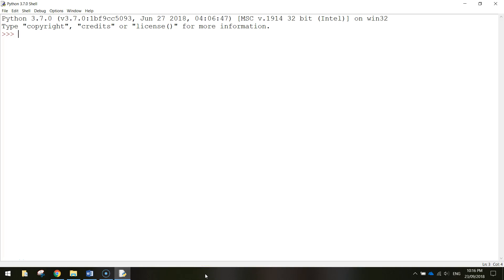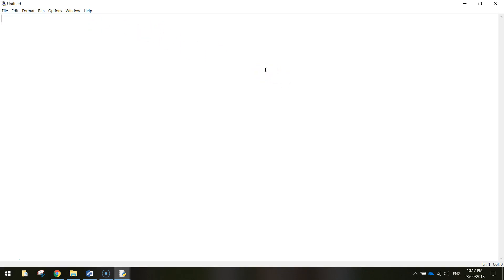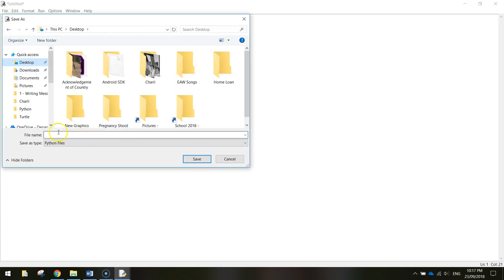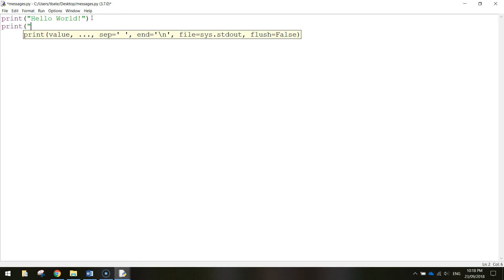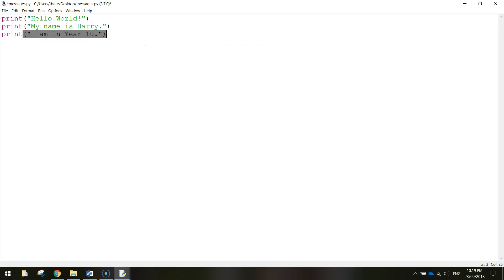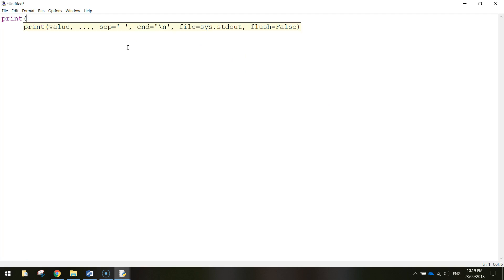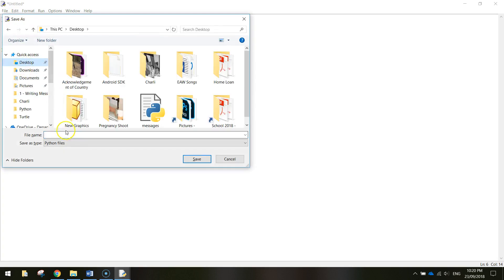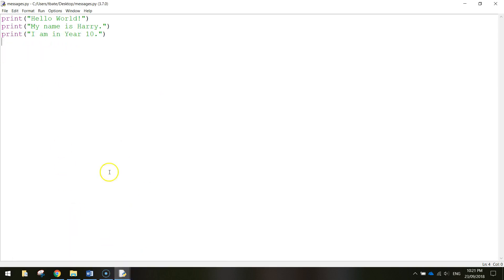Python Tutorial - Display Messages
Learn how to display messages on the screen using Python coding.